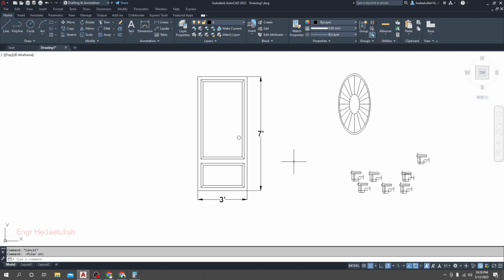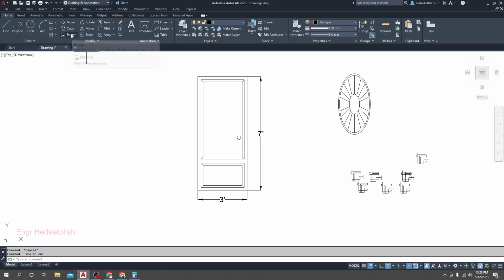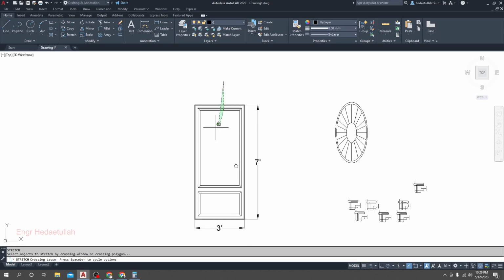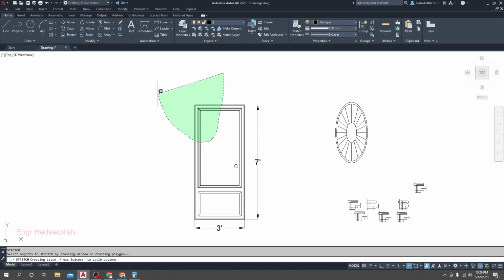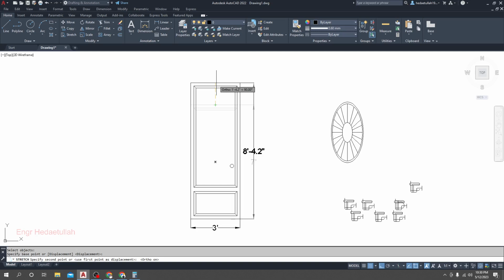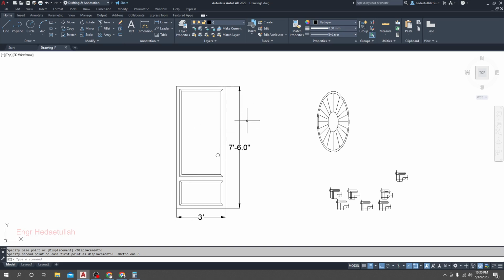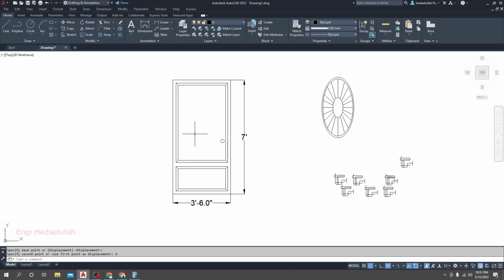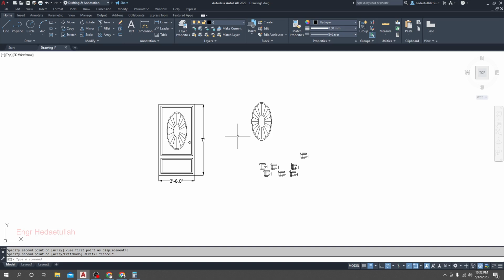4.14 Autocad 2025 tutorial for beginners (Step by Step) - How to use Stretch Command in AutoCAD (MI)